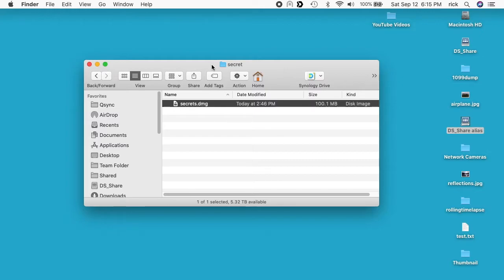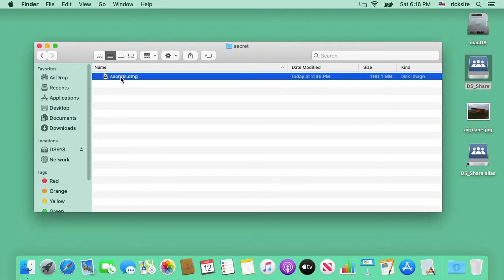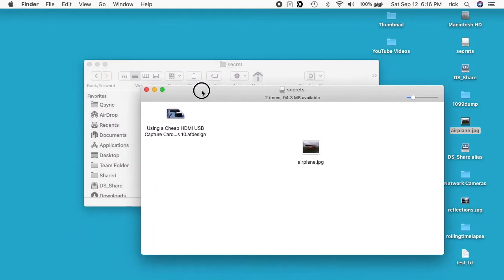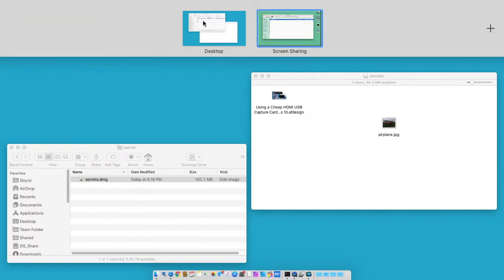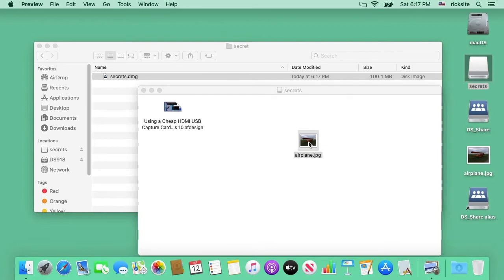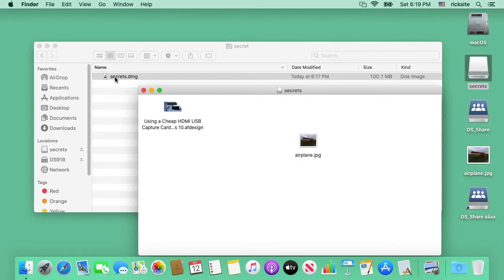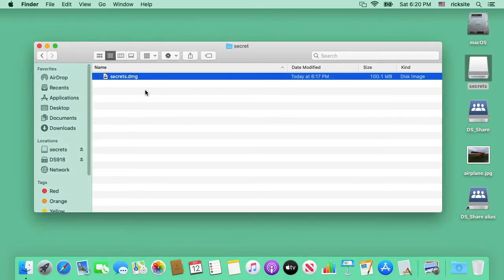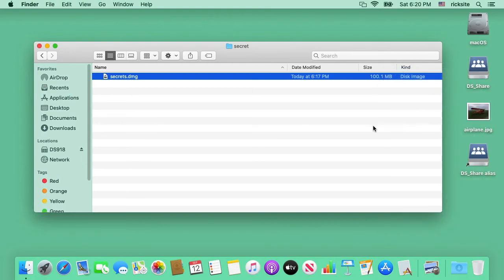Mac: Storing Encrypted Disk Image on Network Server